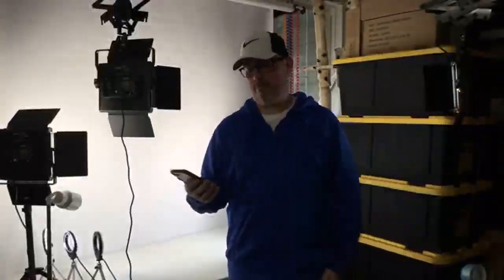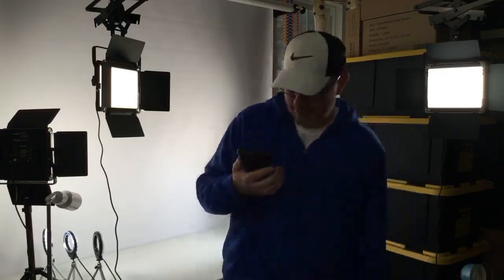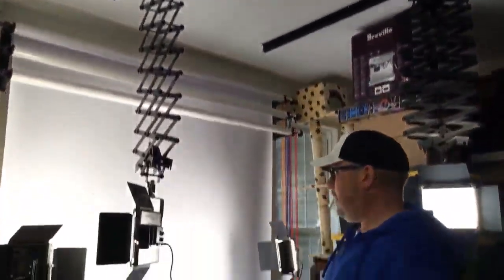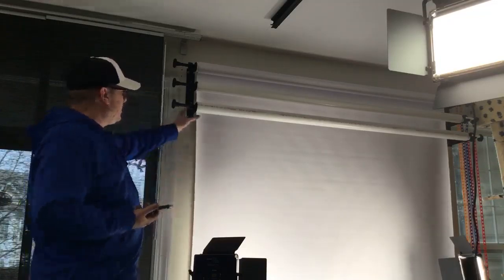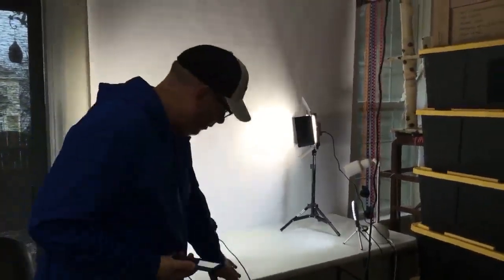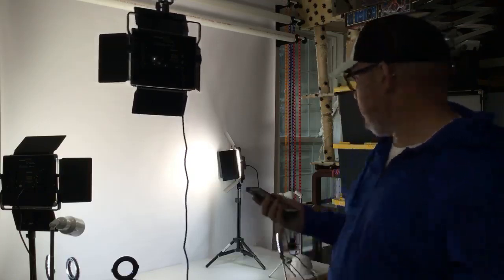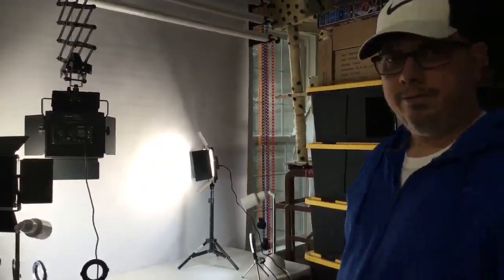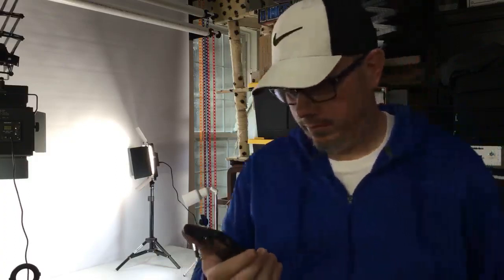Photography and video setup, what I did to improve it all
26" x 32" Poly Mailers Shipping Envelopes Bags Waterproof/Self Sealing/2.5 Mil/White/150 Pack

13" Heavy Duty EZ Carton Resizer Box Size Easy Resize

700ft x 12" Small Bubble Cushioning Wrap 3/16

143 Pieces Zipper Repair Kit Zipper Replacement Zipper Rescue Kit with Zipper Install Pliers for Bags, Jackets, Tents, Luggage, Sleeping Bag